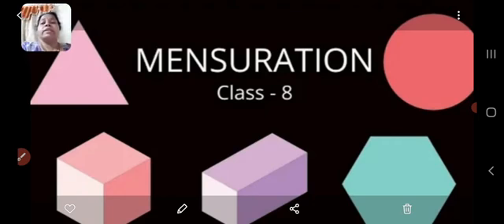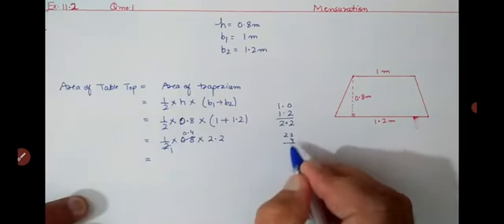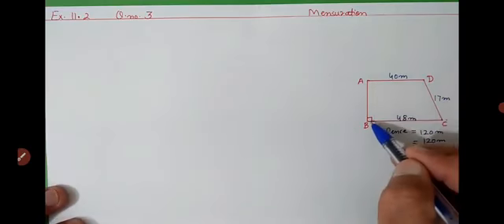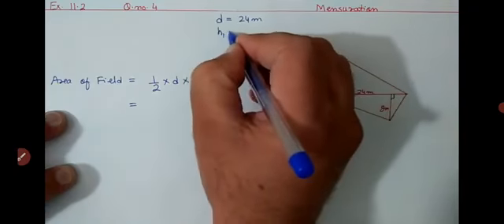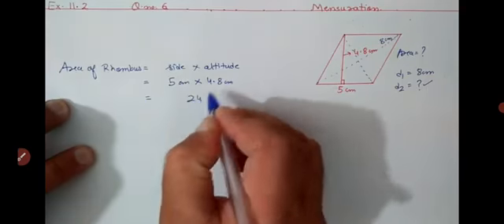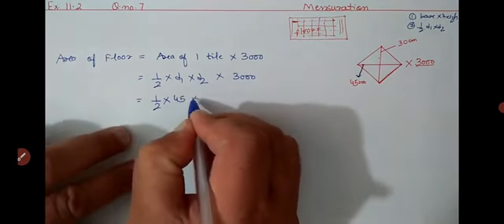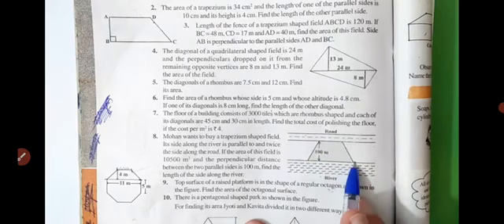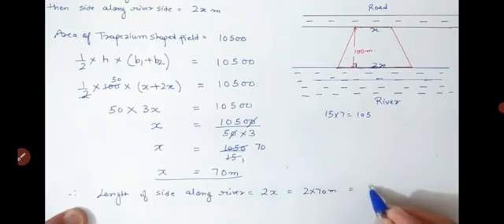class 8th maths mensuration